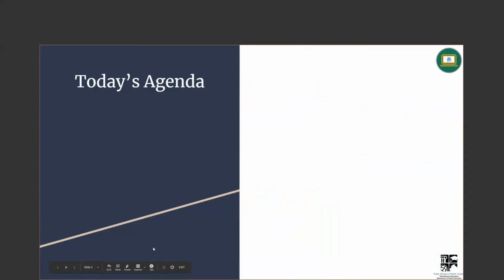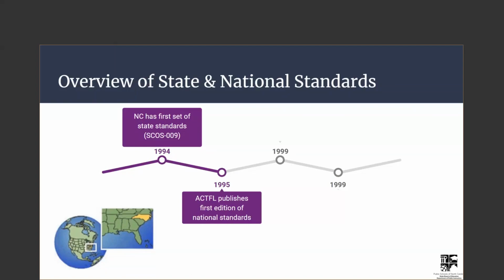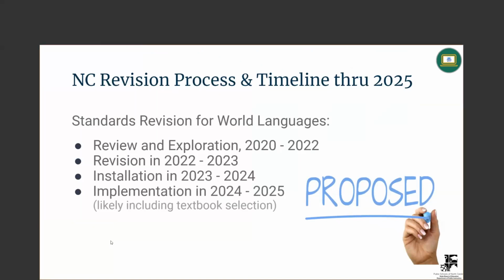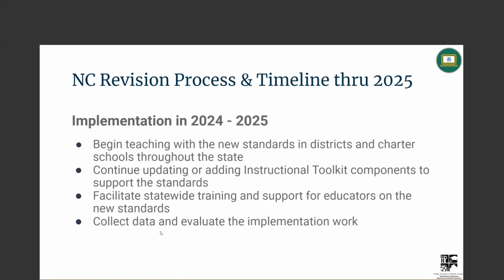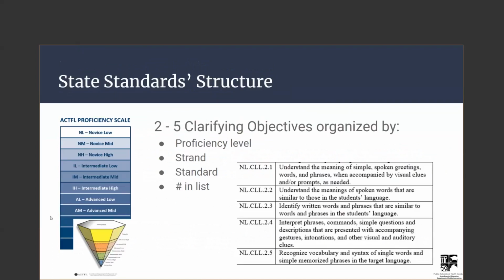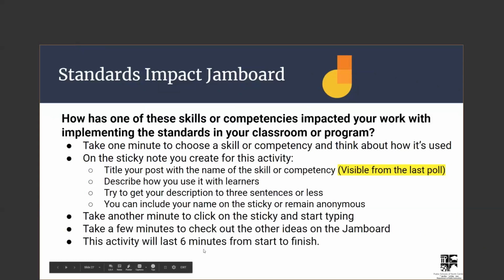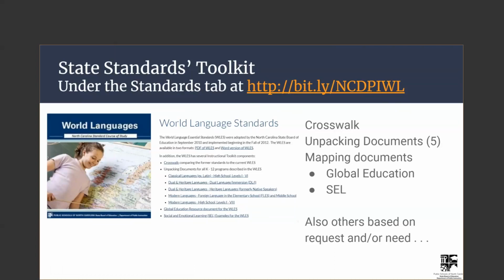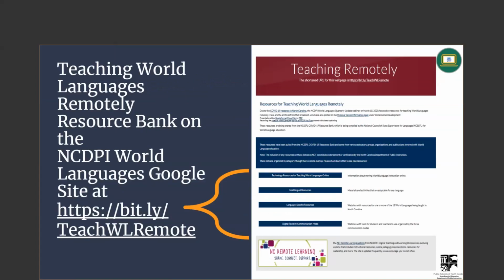Winter Series: Analysis of World Language Essential Standards’ Structure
This broadcast was an analysis of research, impact, and lessons learned from implementing proficiency-based standards with a focus on structure, along with a comparison of other state and national standards to what we use in North Carolina. The Instructional Toolkit component, the Administrator Guides, was also examined as part of this conversation.